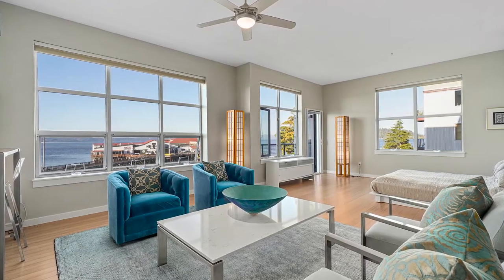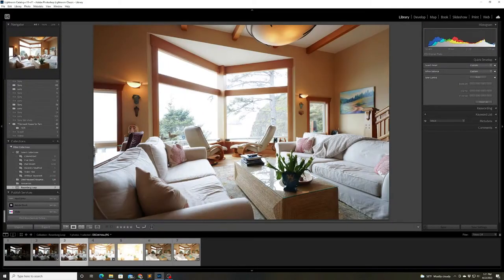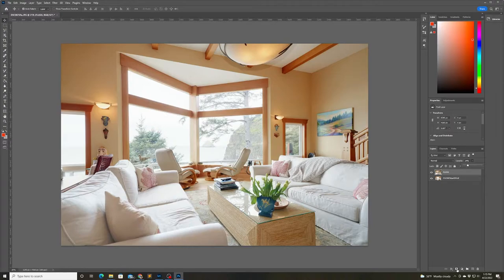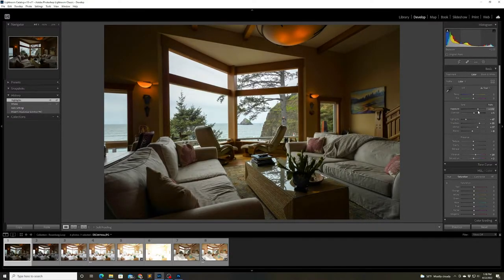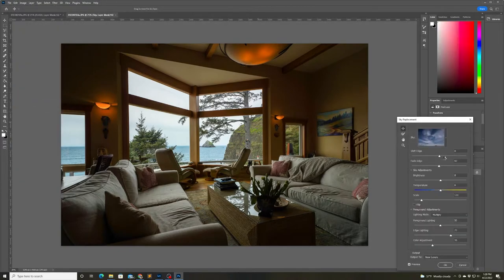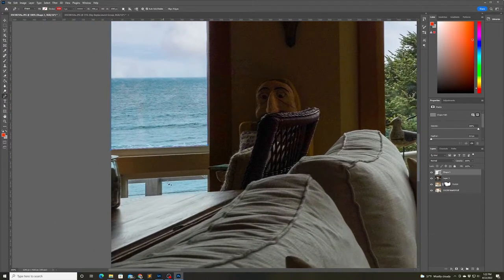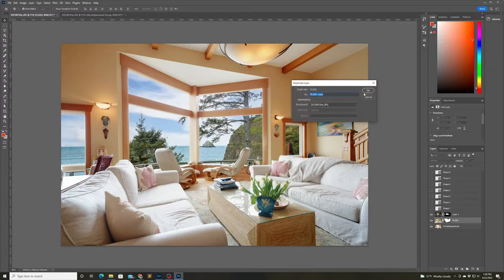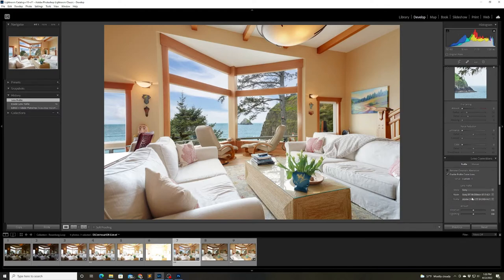My Real Estate Photography Editing Process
In this video I take you through my process for editing an interior photo of a room with a gorgeous ocean view.